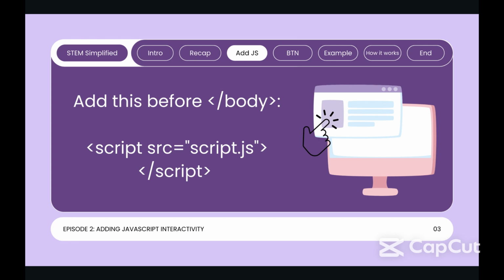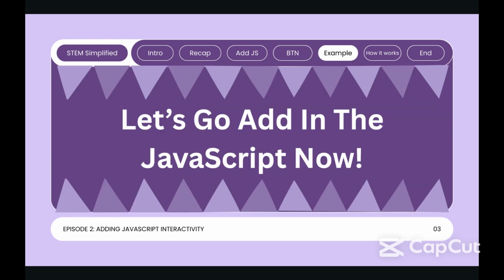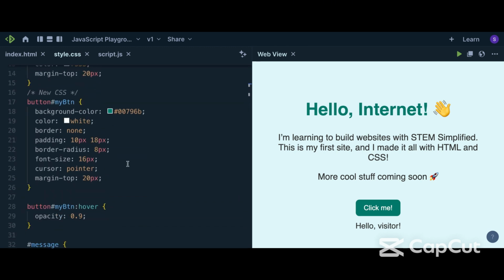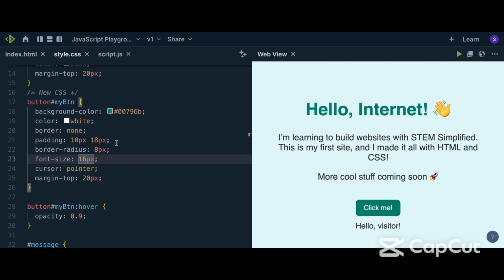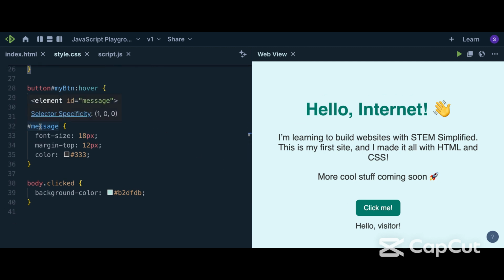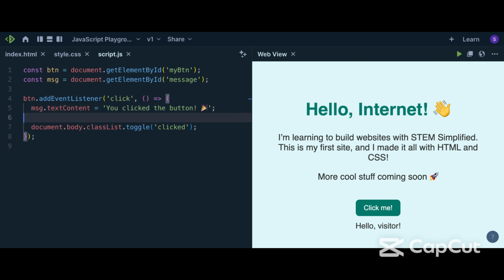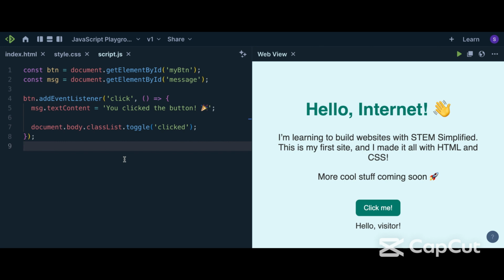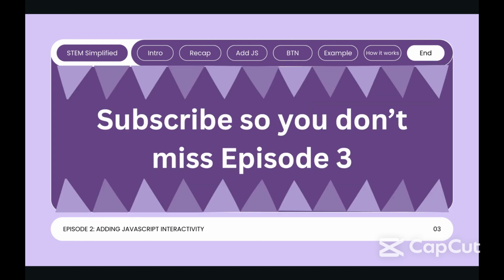Web Dev 102: Add Clickable Buttons with JavaScript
🚀 Learn how to make a button that changes text AND background color using JavaScript! Perfect for beginners wanting to add some magic ✨ to their websites.

In this video, you’ll learn:
✅ How to create buttons in HTML
🎨 Style them with CSS
💻 Use JavaScript to make your site interactive
🔥 Change text and background with a simple click!